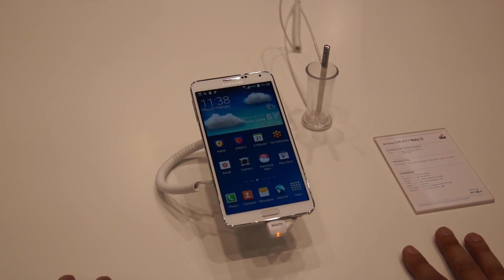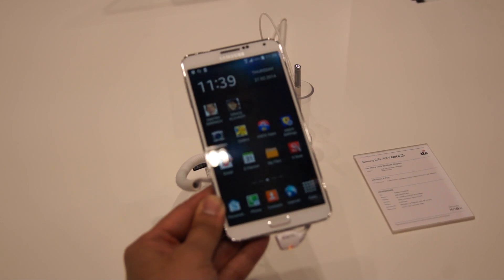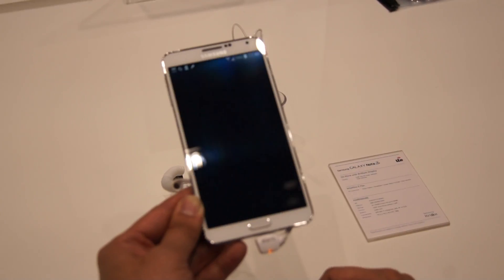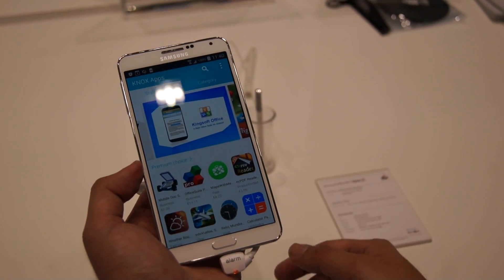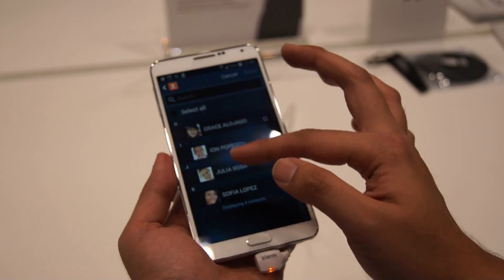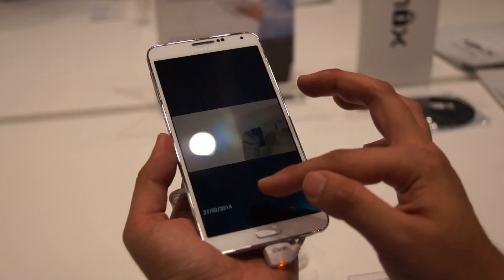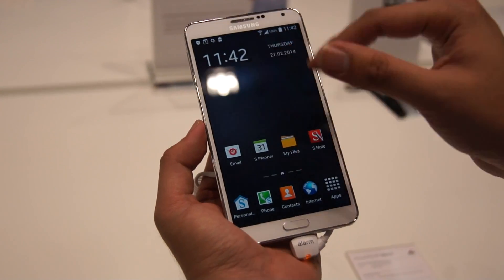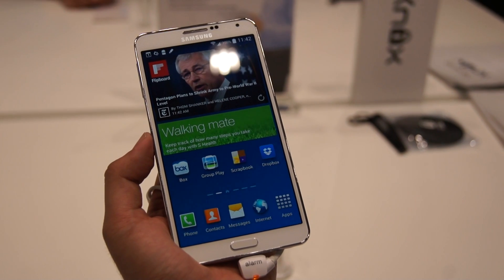Hands-On: Samsung KNOX 2.0 Walkthrough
For a secured mobile experience, Samsung has introduced KNOX which gives you dedicated space for both work and play. In the new KNOX 2.0, you can have up to 2 business containers which are secured properly and managed by your company's IT administrator. This will be available on the current high-end Samsung Galaxy devices including Galaxy S4, Galaxy S5, Galaxy Note 3 and Galaxy Note II.